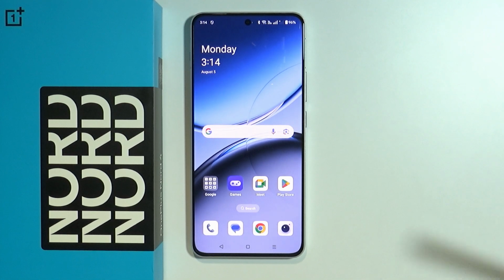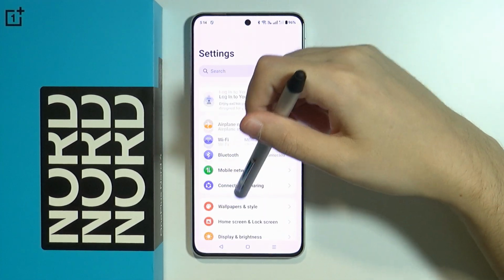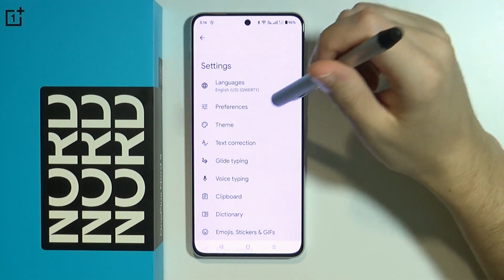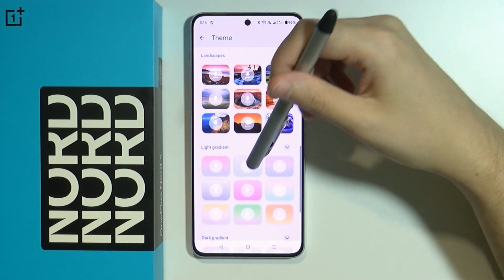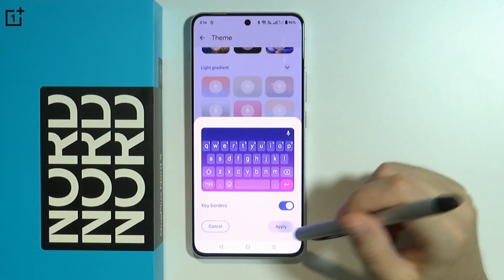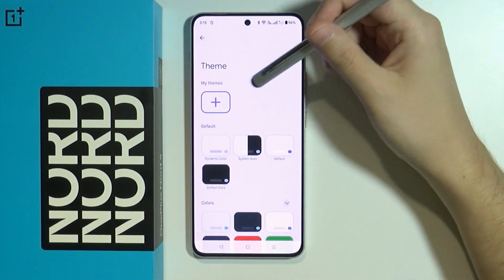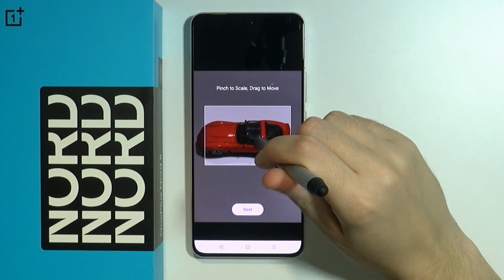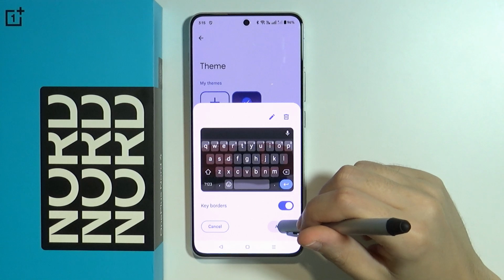OnePlus Nord 4 5G: How to Change Keyboard Theme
Want to change the keyboard theme on your OnePlus Nord 4 5G? This video provides a step-by-step guide on how to customize the look of your keyboard by selecting a new theme. Learn how to access theme settings and choose from various styles to personalize your typing experience. Follow these simple instructions to make your OnePlus Nord 4 5G’s keyboard visually appealing and suited to your preferences.

OnePlus Nord 4 5G change keyboard theme
How to customize keyboard theme OnePlus Nord 4 5G
Set new keyboard theme OnePlus Nord 4 5G
Change typing keyboard style OnePlus Nord 4 5G
OnePlus Nord 4 5G keyboard theme settings